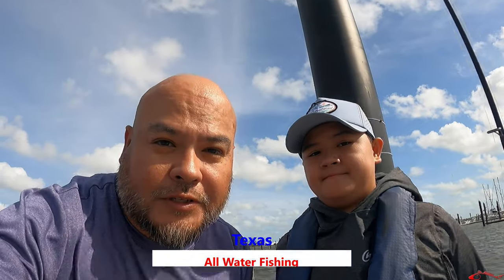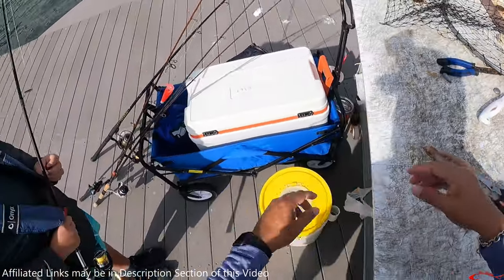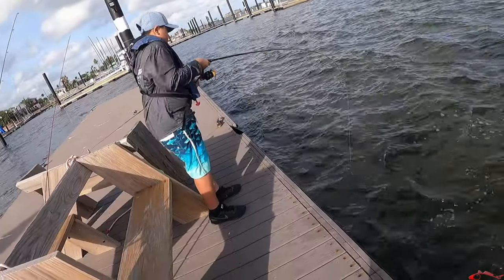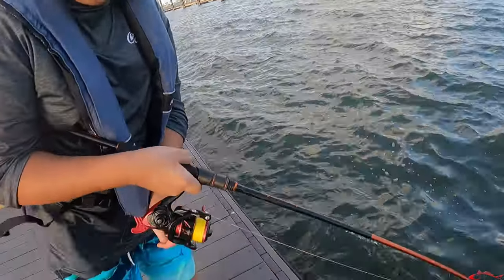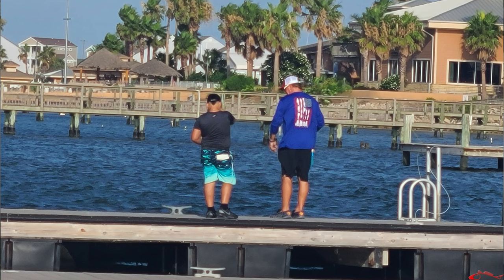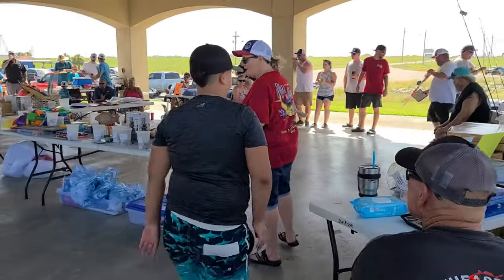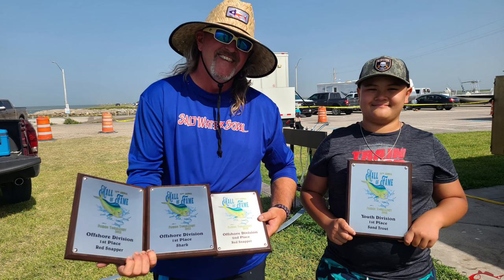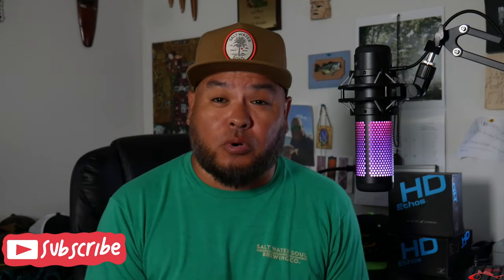Boat Bullies | Tournament Fishing with My Son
Fishing in Galveston during a weeklong fishing tournament, 49th Annual Hall of Fame Tournament. Dock fishing and bank fishing with my son, trying to get him on some nice fish. Capt. Cody came out to give him a hand and try to educate the young man to help up his fishing skills. We had a boater come feet from the dock we were fishing at and became very aggressive. They started cast at myself and 10-year-old son as we were fishing from the dock. Just terrible people, shouting they didn't care that a child was fishing there and laughing asking if they were getting under our skin.

My Peeps:
Saltwater Soul Facebook